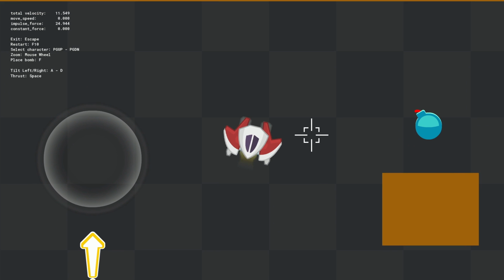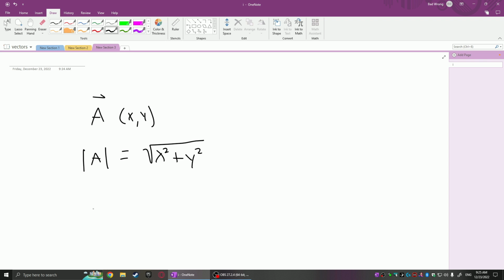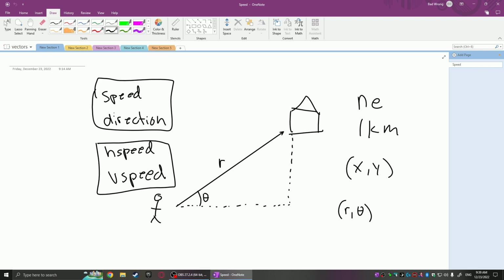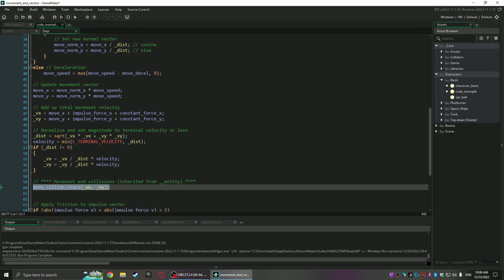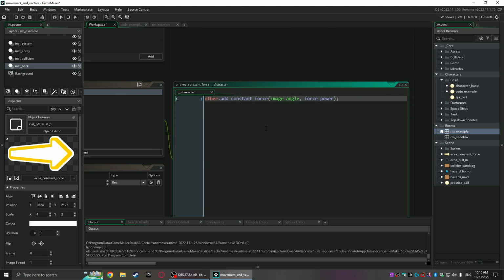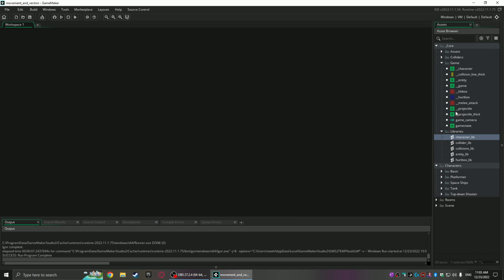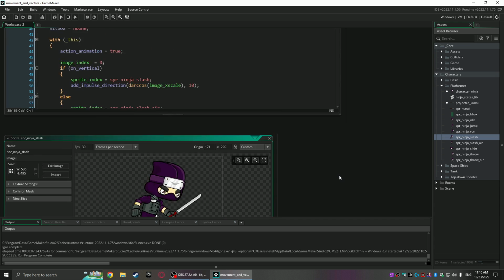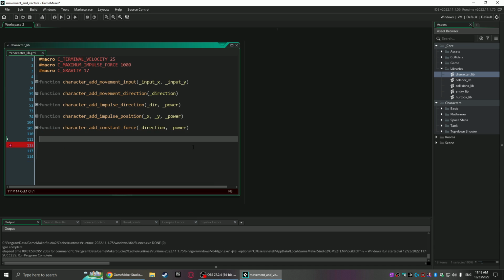[GameMaker] Movement and Vectors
A tutorial on one of the most important aspects in game programming.